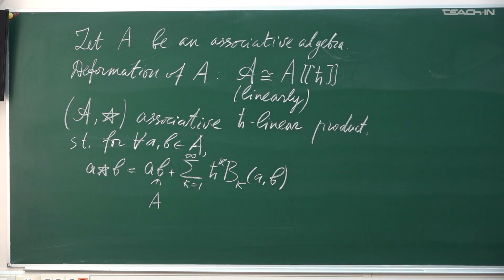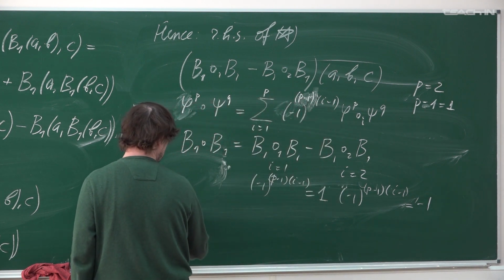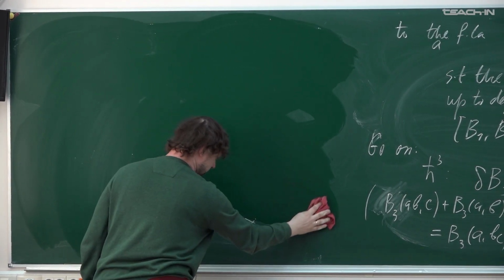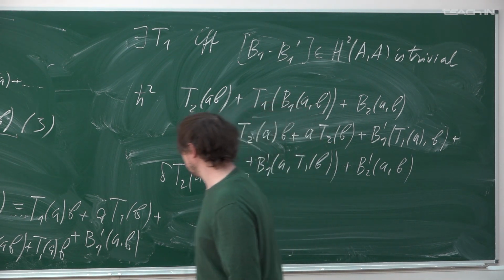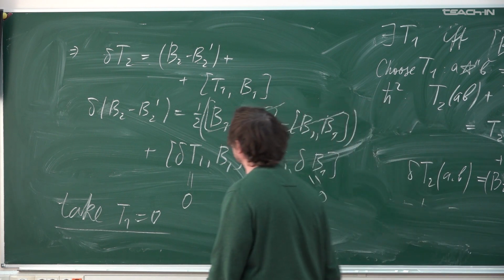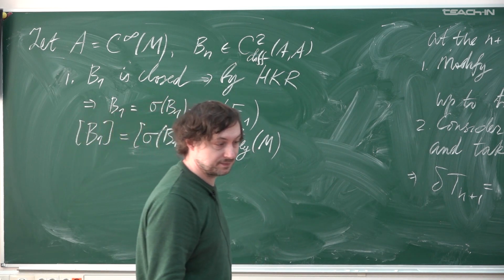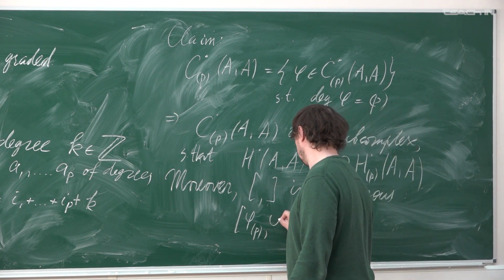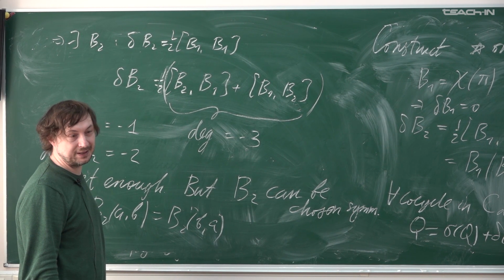Шарыгин Г.И. - Симплектическая геометрия и квантование - 12. Deformation quantisation problem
00:00 General deformation quantisation problem
20:41 Statement
34:31 Equivalence of the star-products
56:22 Nth-step at constructing a star product
01:08:29 Dual to a Lie algebra and symmetric polynomials